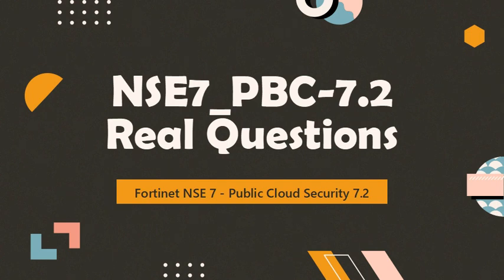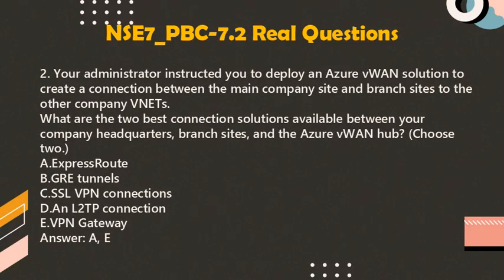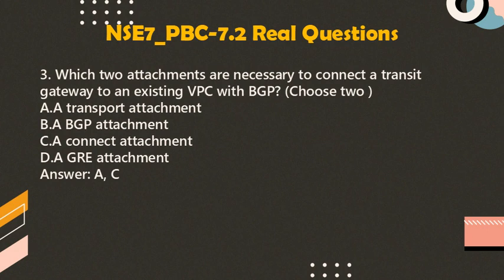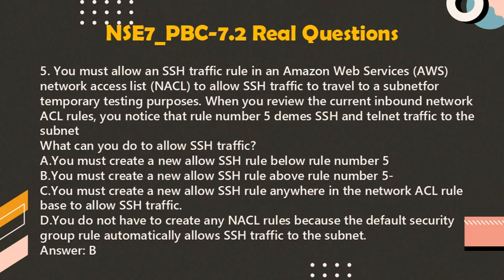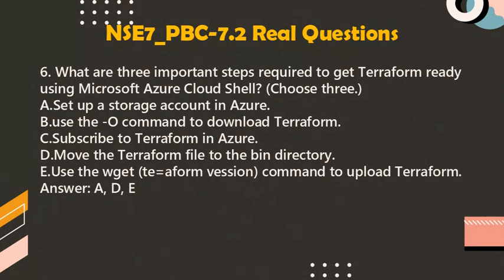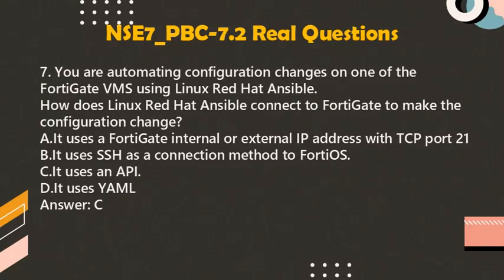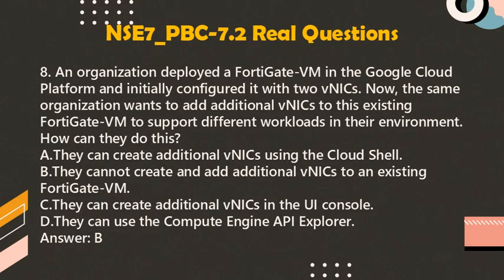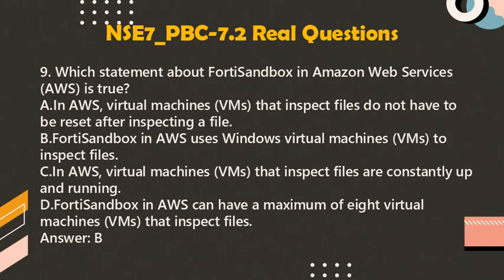NSE7_PBC-7.2 Practice Test Questions - Fortinet NSE 7 - Public Cloud Security 7.2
The NSE7_PBC-7.2 Fortinet NSE 7—Public Cloud Security 7.2 exam is an important part of the Fortinet Certified Solution Specialist - Public Cloud Security certification track. To assist you in your preparation for the exam, we recommend using the latest NSE7_PBC-7.2 Practice Test Questions from PassQuestion. These NSE7_PBC-7.2 Practice Test Questions are specifically designed to help you familiarize yourself with the exam format and question types. By practicing with these NSE7_PBC-7.2 Practice Test Questions, you can improve your understanding of the exam topics and increase your chances of success.